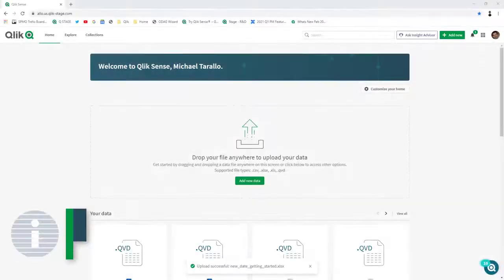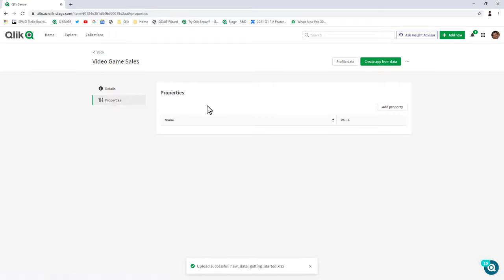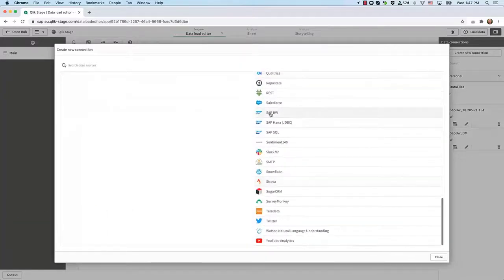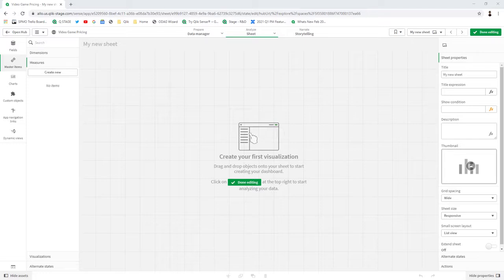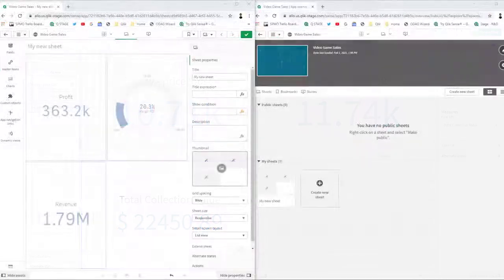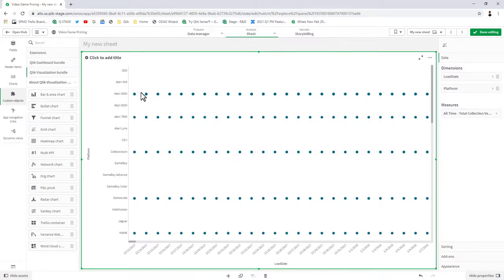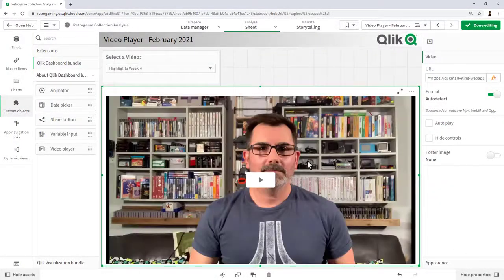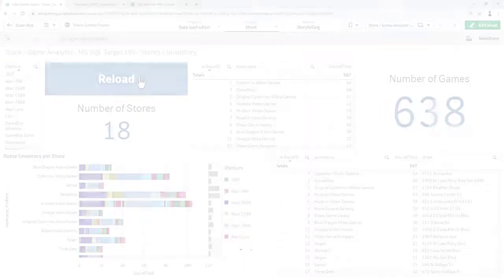What's New - February 2021 - Feature Demonstration - Longer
A collection of the more demonstrable features in Qlik Data Analytics release February 2021.

Index:

• Intro - 00:00​
• Data Catalog Capability - 00:20​
• Customize Hub / Home landing page - 03:39​
• Consolidated SAP Connectivity - SAP BW Connector - 04:31​
• Insight Advisor enhancements - 05:39​
• Reuse Master Measures as Expression - 06:49​
• Hidden Sheets - 09:05​
• Grid Chart - 10:01​
• Video Player - 12:30​
• Reload Action - Button - 14:07